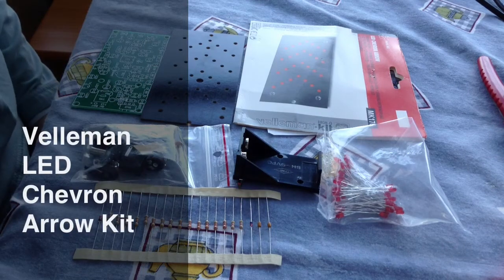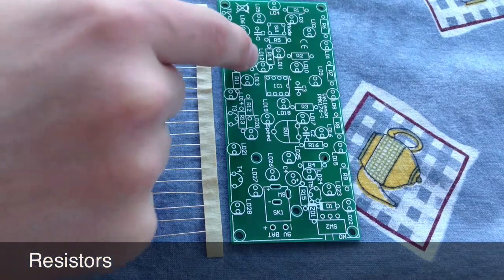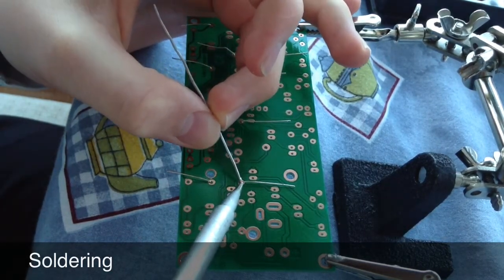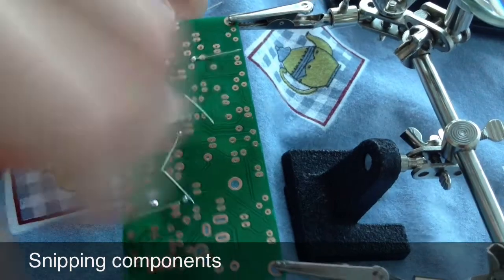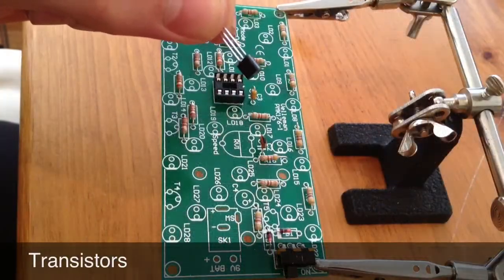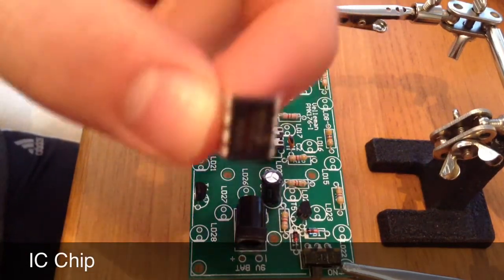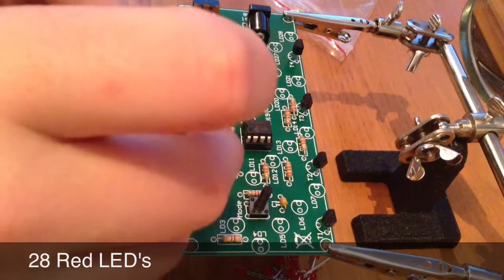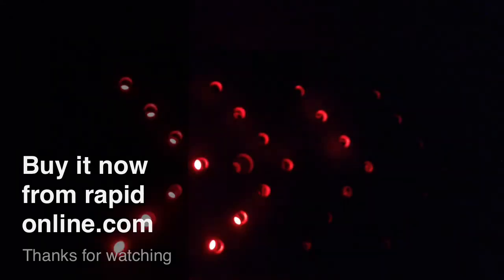Velleman LED Chevron Arrow Kit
A 28 Red LED Velleman kit which flashes in different alternating patterns in an arrow shape suitable for lifts, as an attention grabber or for advertising.